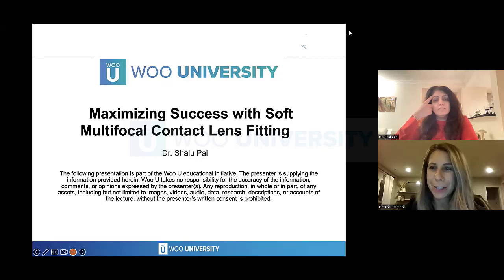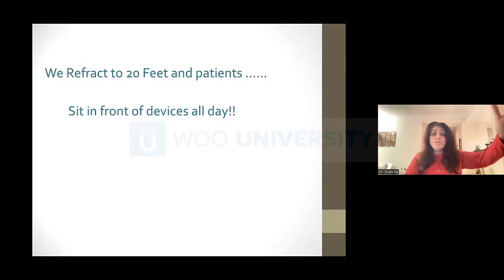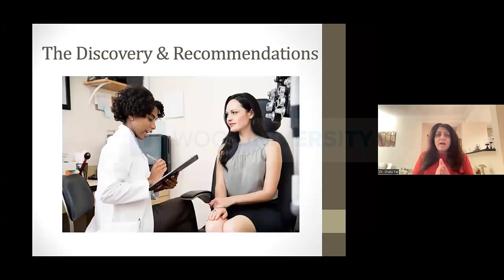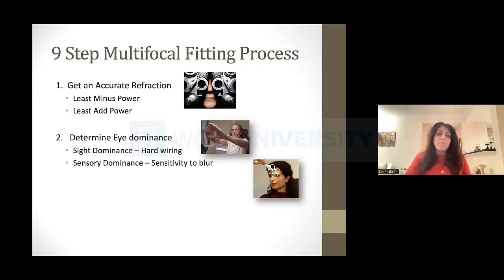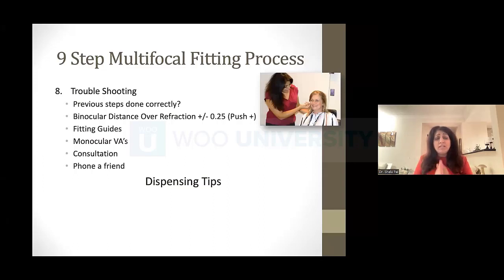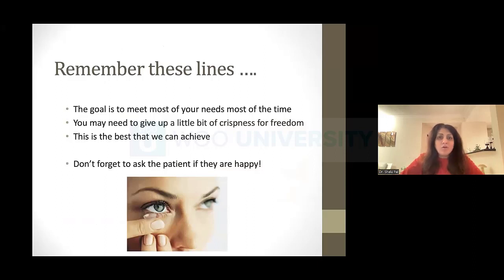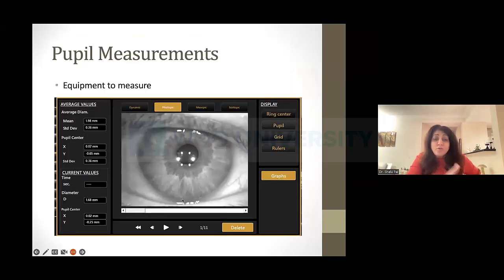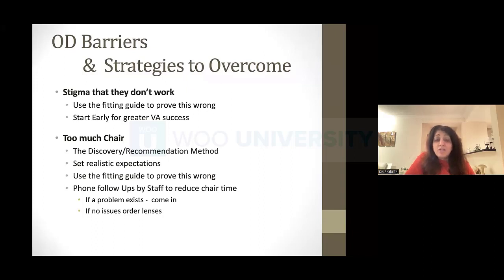Maximizing Success with Soft Multifocal Contact Lens Fitting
Multifocal designs are improving but the fitting can still be a challenge. The fitting process will be simplified as we review the available designs. The essential tips and tricks needed to fit our patients successfully will be shared. Communication is the key to building trust with our patients. We will explore the importance of word choice, detailed explanations and demonstrate how effective communication can improve your fitting success, show the value of our fitting fees and time and reduce the frustration amongst our patients. Several cases will be used to explain these fitting and communication tools.

Speaker: Dr. Shalu Pal